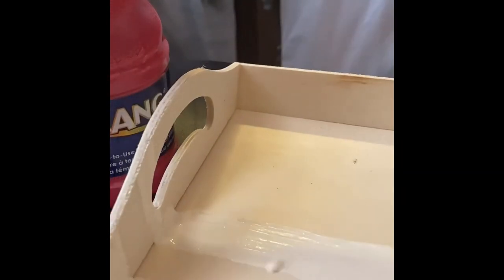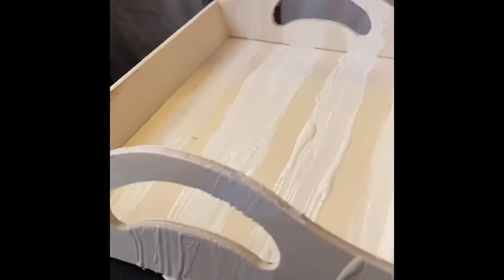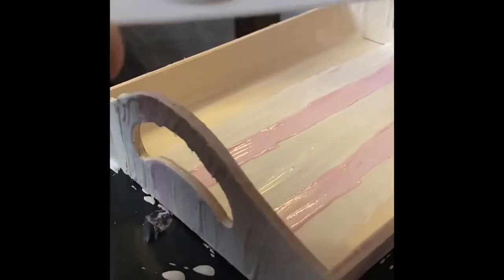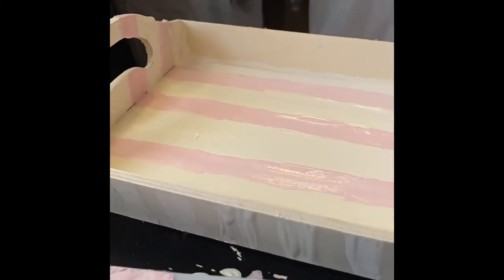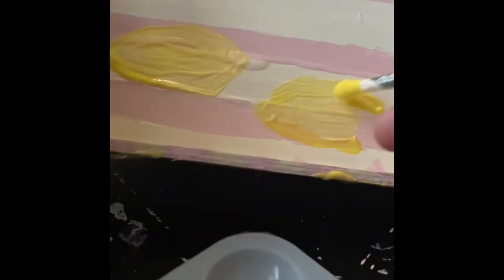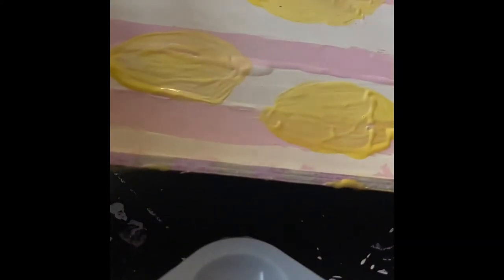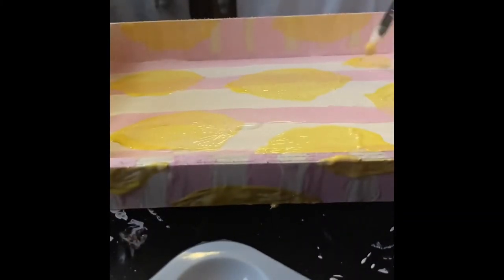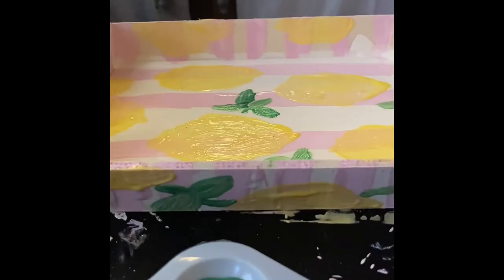DIY Dollar Tree 🌲 Lemon 🍋 Tray🌼